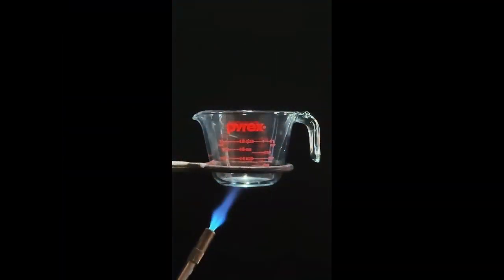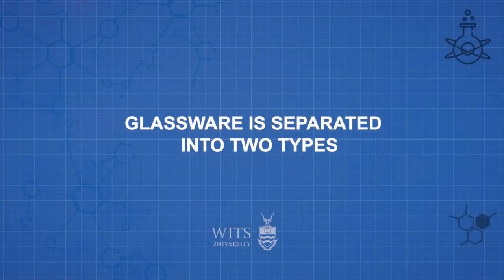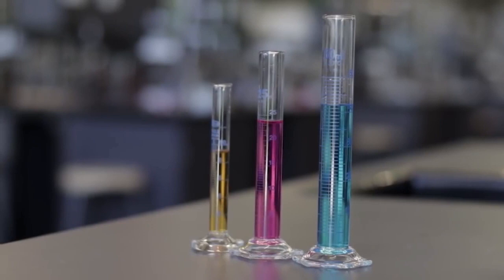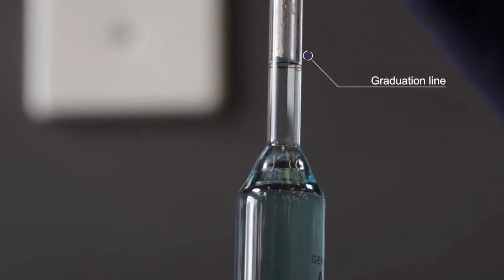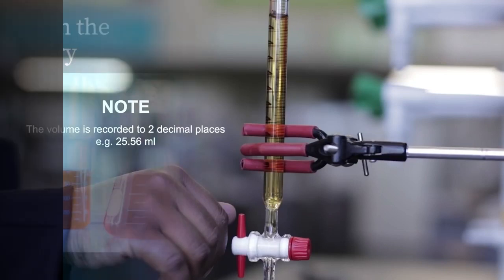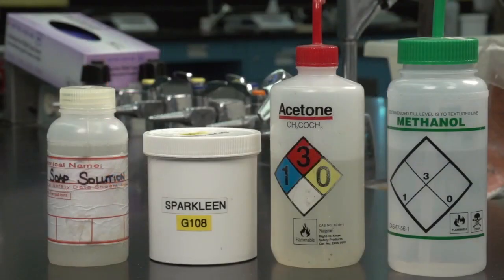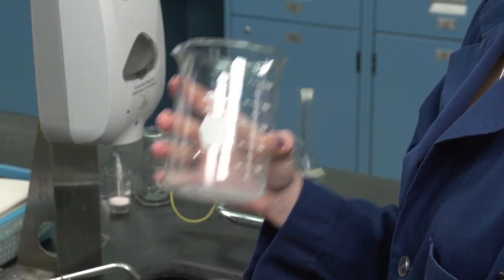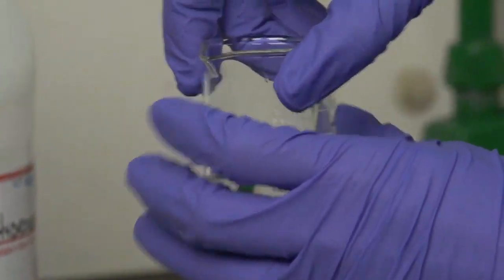Instrumentations: Glass Wares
Common Glass wares in the Laboratory